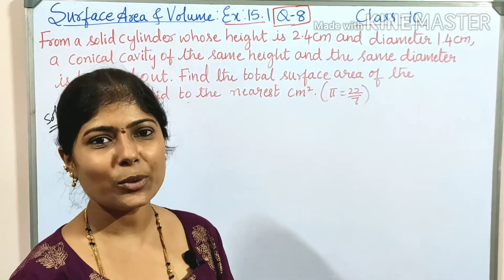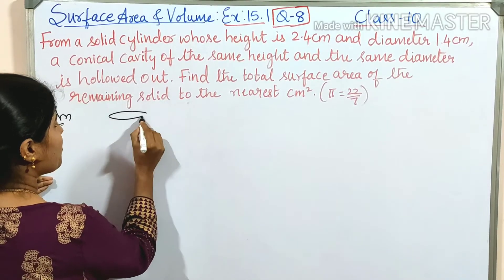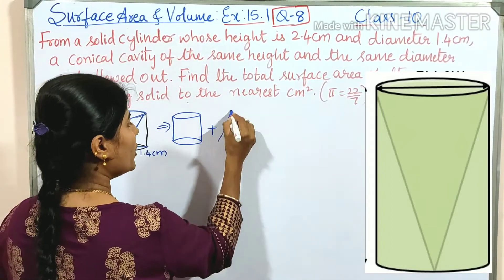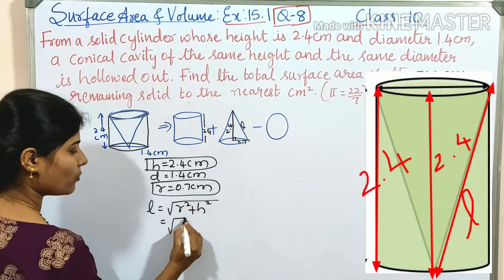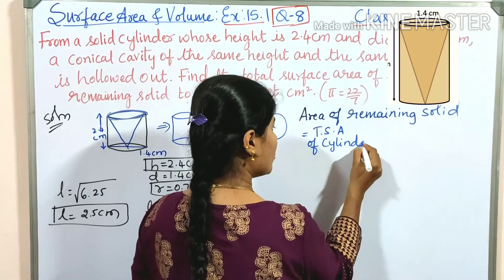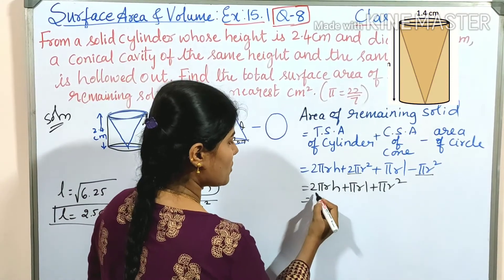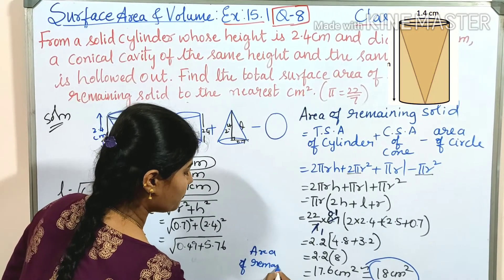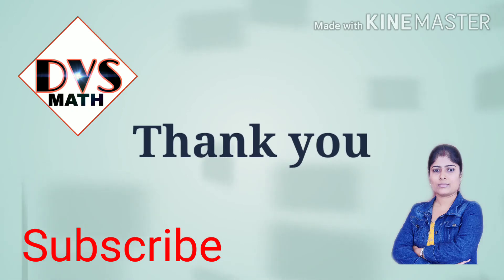CLASS 10 Surface area and volume Exercise 15.1 Question 8